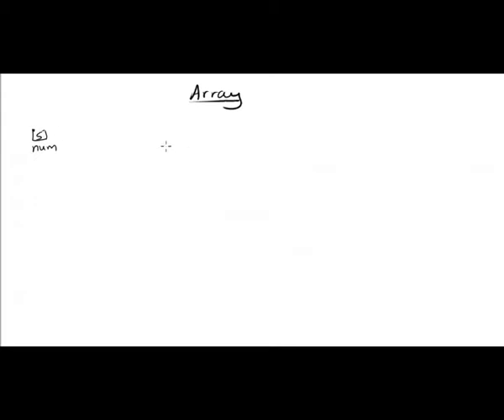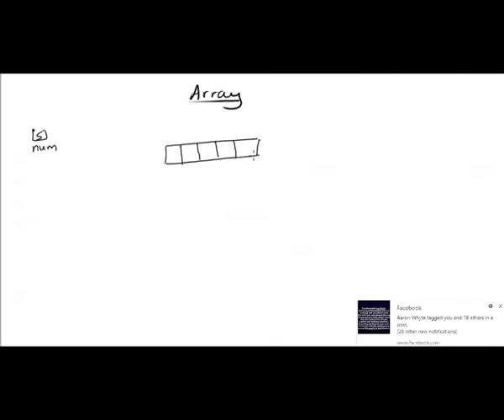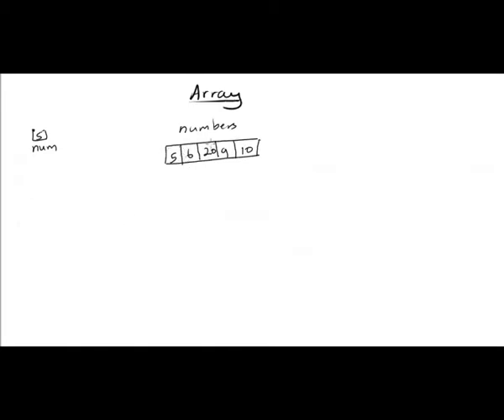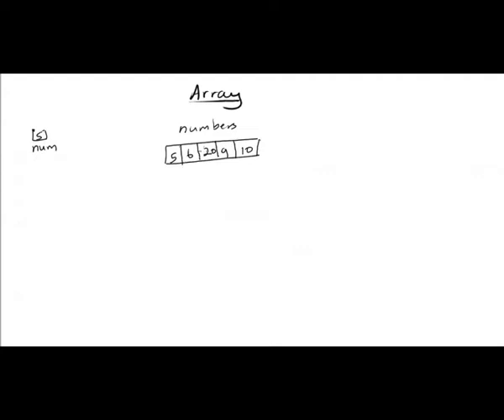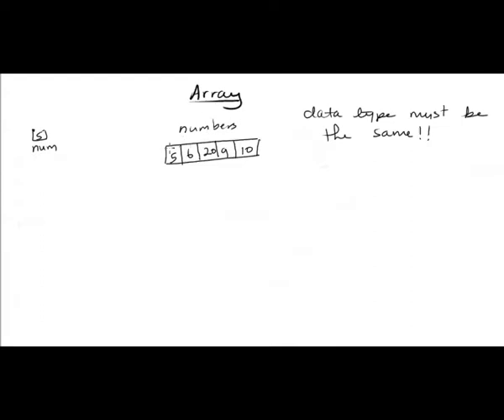Arrays in Pascal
Arrays in the Pascal programming language.